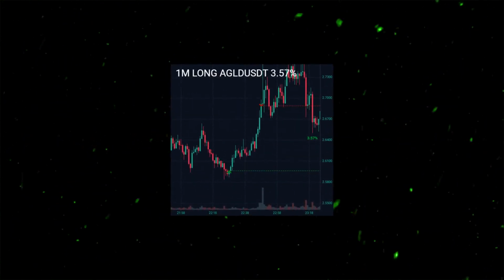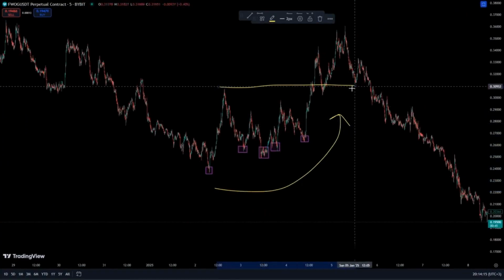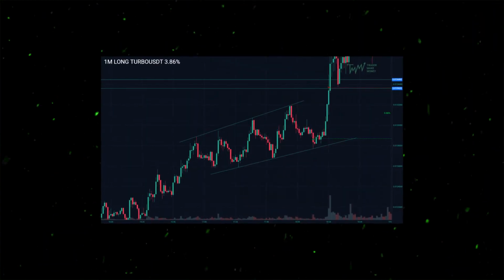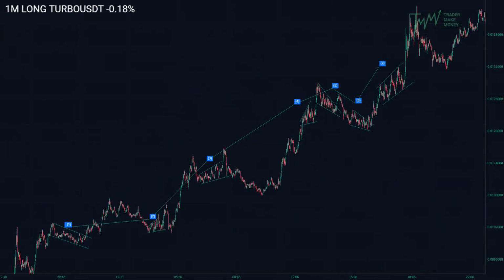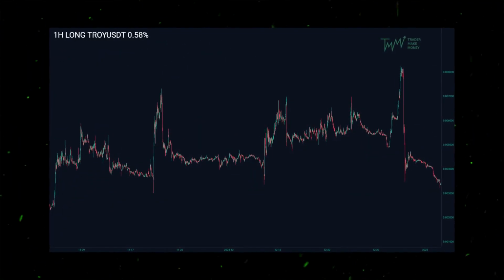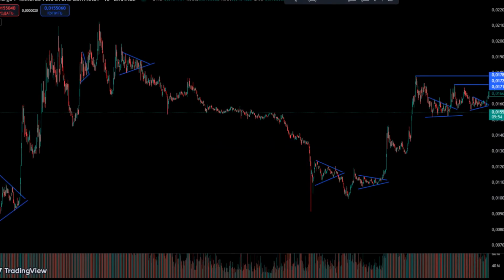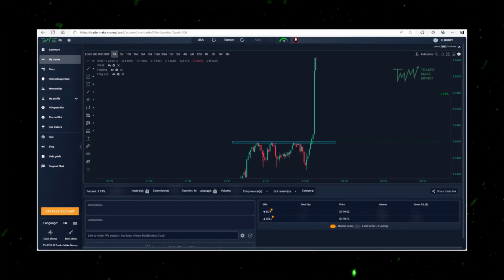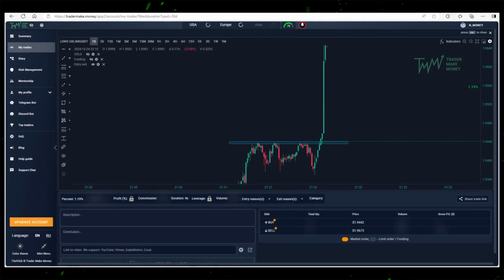Best Working Trading Strategies For Beginners and Advanced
Best Trading Strategy Explained in 10 Minutes. Best working trading strategies for beginners and advanced traders.

✅Code for Bybit: ZZZQZL
✅Code for BingX: QEQBNP

— TIMESTAMPS —
0:00 Trading strategies in video
0:23 First strategy (Liquidity breakout)
3:50 The second strategy (Patterns and cyclical situations)
7:23 Third strategy (Scalping; Volatility)